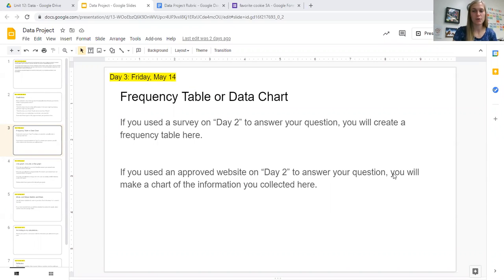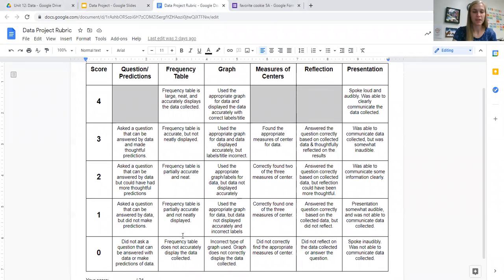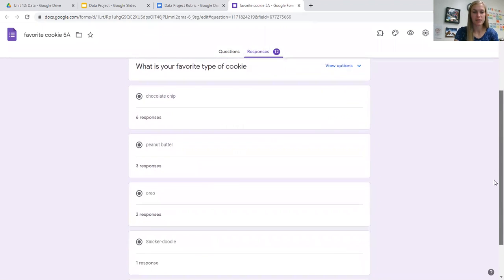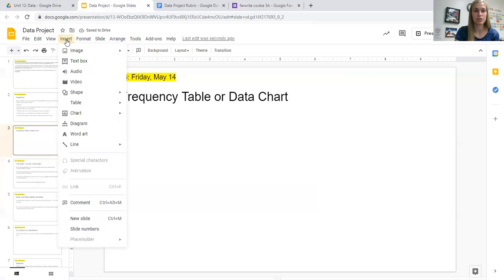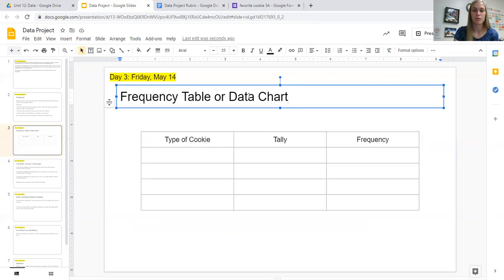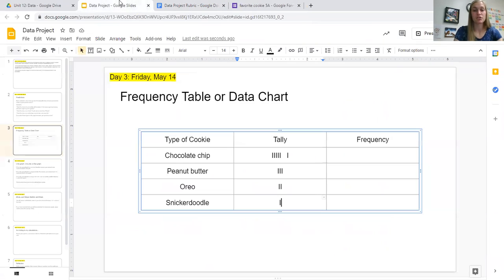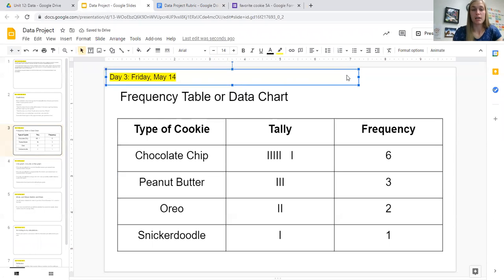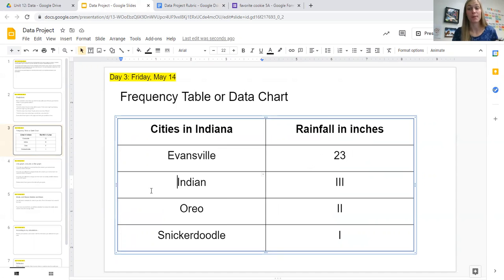Frequency Table/ Data Chart